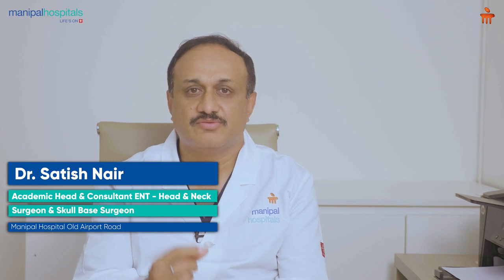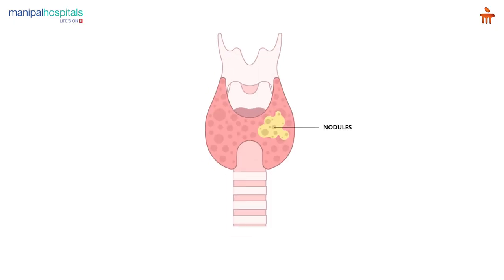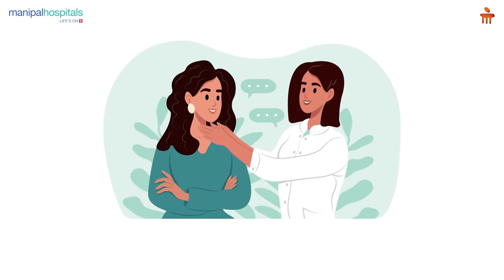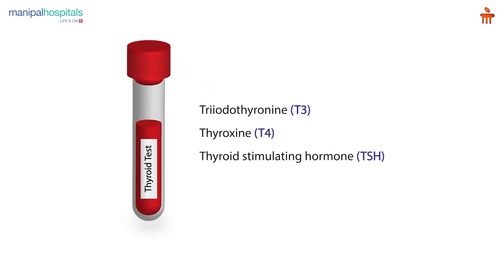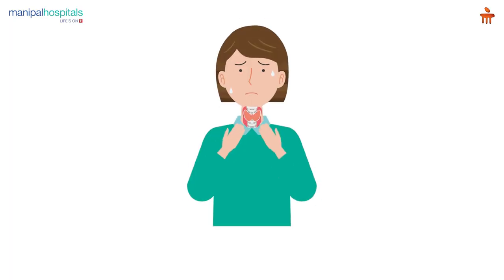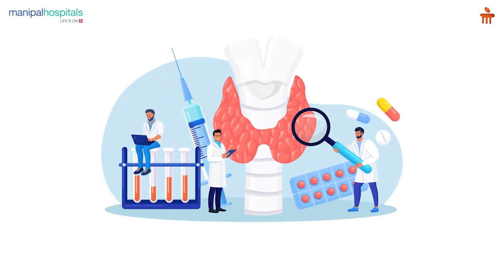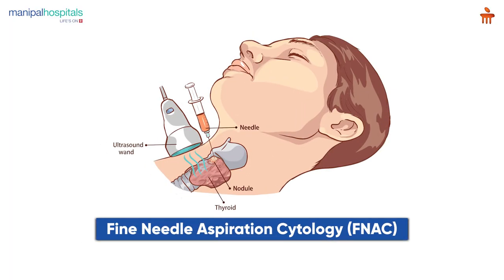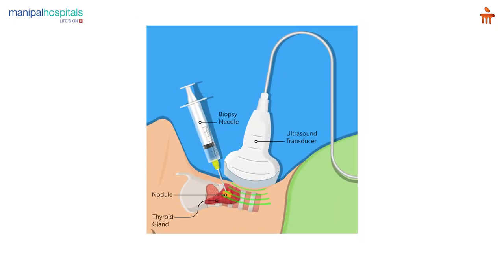Thyroid Evaluation | Dr. Satish Nair | Manipal Hospital Old Airport Road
Nodules in thyroid glands are mostly common, especially in women. Dr. Satish Nair, Academic Head and Consultant - ENT, Head and Neck Surgery & Skull Base Surgery, Manipal Hospital Old Airport Road, mentions that more than 50% of women over the age of 50 may have such nodules. The evaluation of such nodules is undertaken only if their sizes are more than a centimetre.

There are 3 primary diagnostic methods to examine the nodules. These tests are - a blood test of the thyroid hormones - T3, T4, and TSH, an ultrasound scan to identify the classification of the nodules and their size, and Fine Needle Aspiration Cytology (FNAC) to detect benign, intermediate, or malignant conditions. These tests will determine the appropriate treatment approach for the condition.